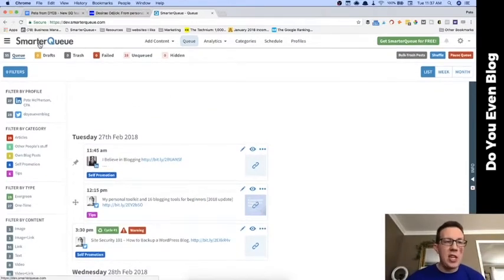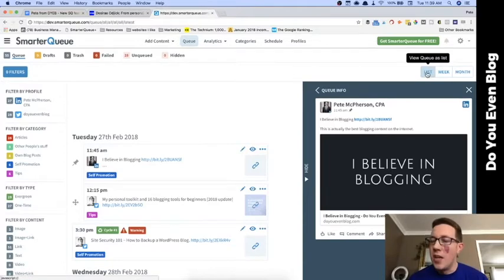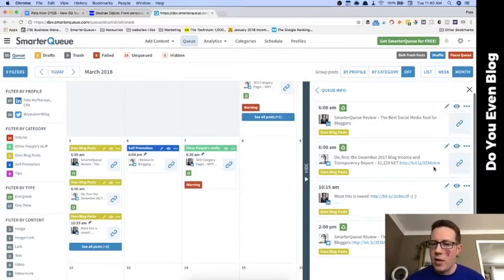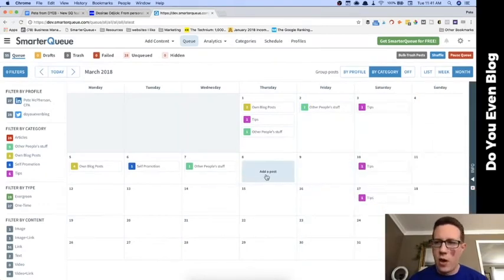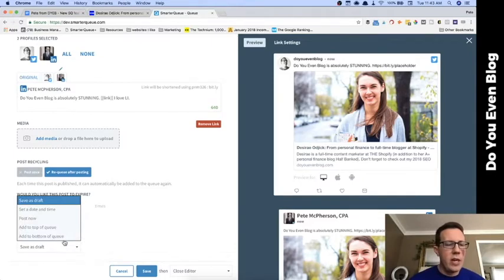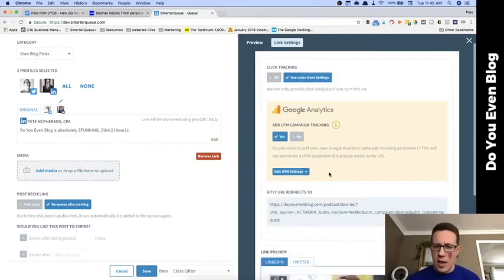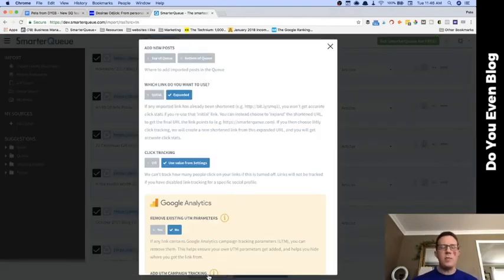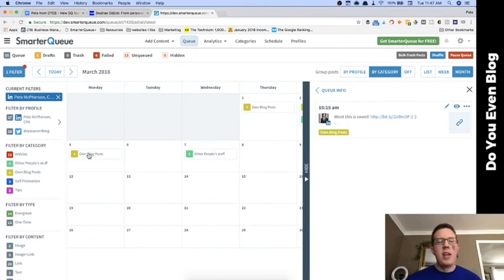New Calendar View & Post Editor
We gave Pete (from DoYouEvenBlog) a sneak preview of our new features and design - here's his tour of what's new and awesome in SmarterQueue.